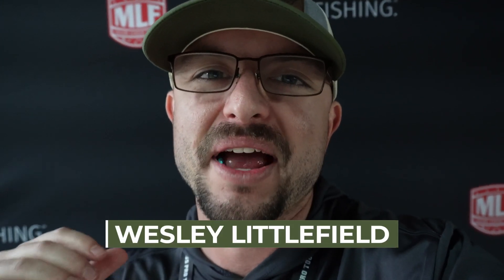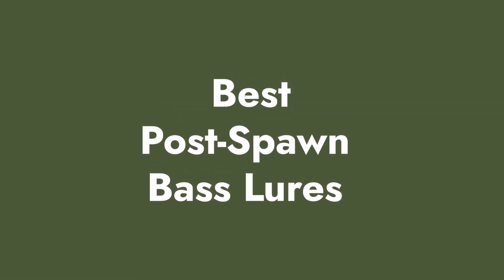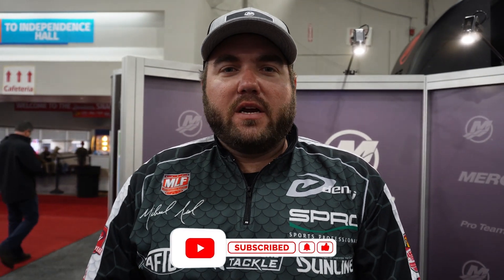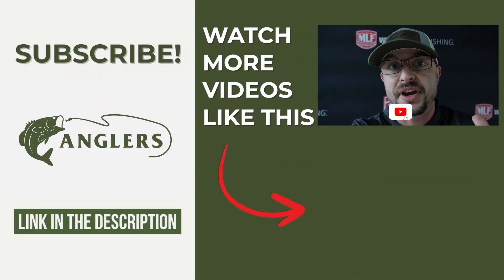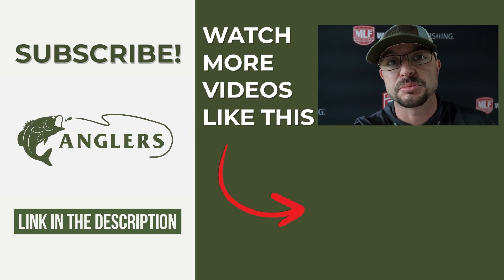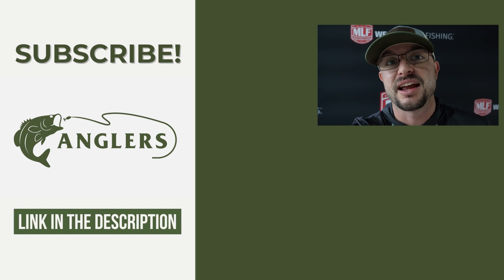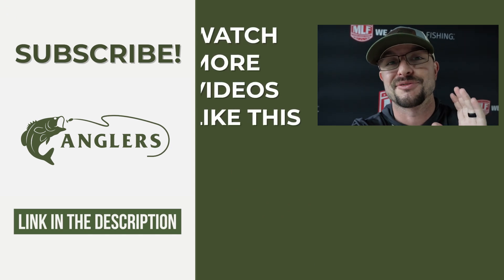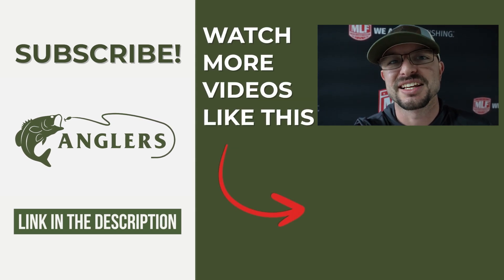Use These Post-Spawn 🎣 Bass Lures!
Purchase the best post-spawn bass lures below:

Michael Neal -

Marty Robinson-

Kevin Vandam-

Josh Bertrand-

Randall Tharp-

After the spawn, the bass often congregate in vast schools around deep structures such as submerged road beds or creek channels.

While they may be easier to locate during this time, post-spawn bass present a unique challenge because they are notoriously uncooperative feeders. The good news is that there are certain lures and techniques you can use to increase your chances of success.

The best post-spawn bass fishing lures are designed and constructed to tempt those lethargic bass after their spawning season. This means anglers must use slower-moving lures that mimic injured or weakened baitfish to catch post-spawn bass.

Some great post-spawn bass lures include crankbaits for deep-water angling, swimbaits for imitating fleeing baitfish or large insects, worms for injecting subtle movement into the water column, and spinnerbaits for stirring up fish hiding in weeds.

By understanding the habits of post-spawn bass and using the right tools, you can set yourself up to catch fish when other anglers come up empty-handed.

Timestamps:

00:00 Intro
00:23 Michael Neal Post-Spawn Lure picks
01:11 Marty Robinson's Favorite Post-Spawn Lures
01:48 @TheKevinVanDam Post-Spawn Lure Picks
02:58 @joshbertrandfishing1274 Favorite Post-Spawn Lures
04:23 @randalltharpfishing9931 Post-Spawn Lures
05:42 River Fishing Tips from the Pros
06:08 Education is Important, But Fishing is Essential